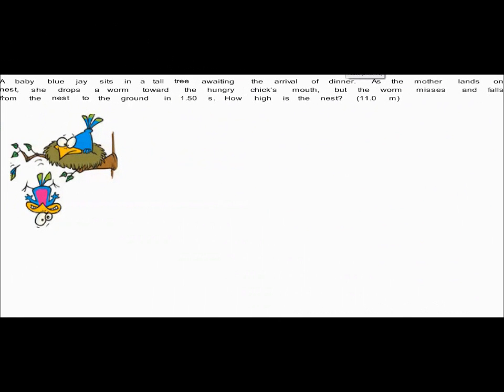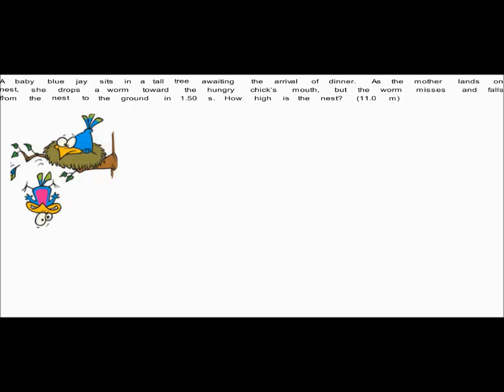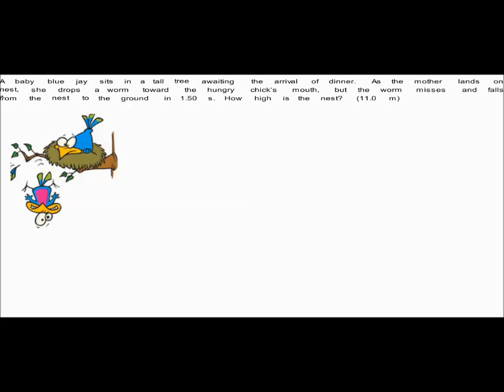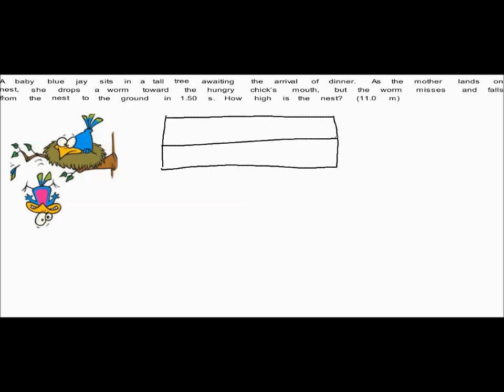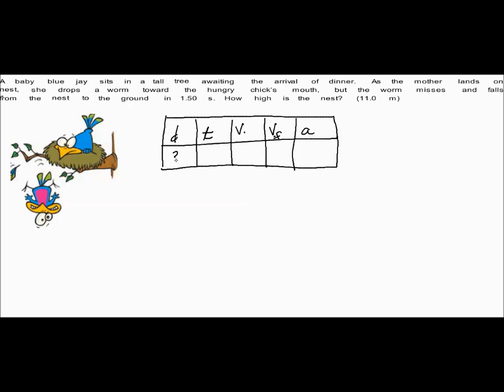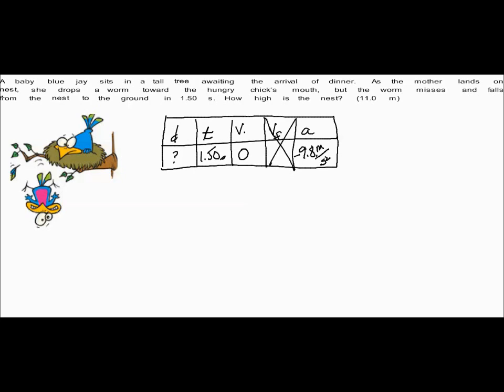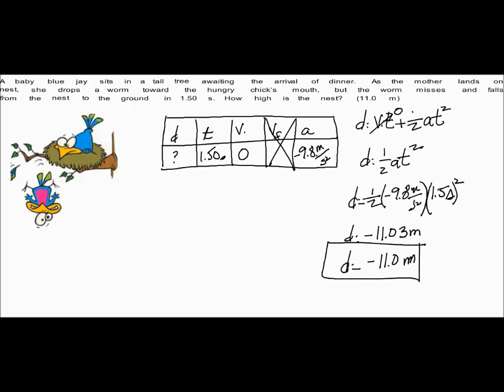Acceleration due to gravity number 3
Sample problem for acceleration due to gravity